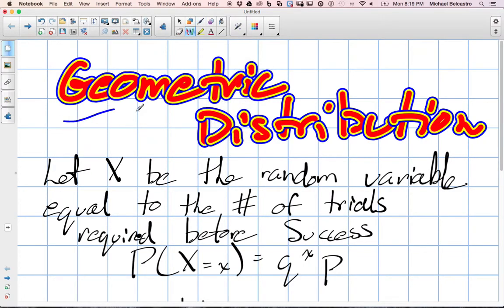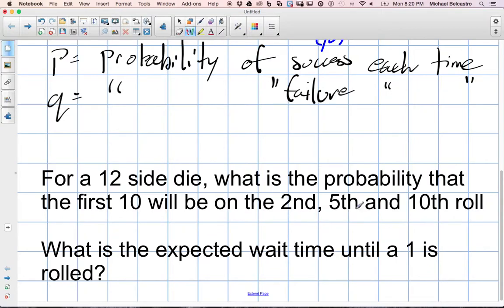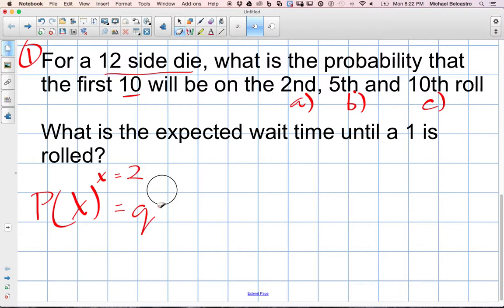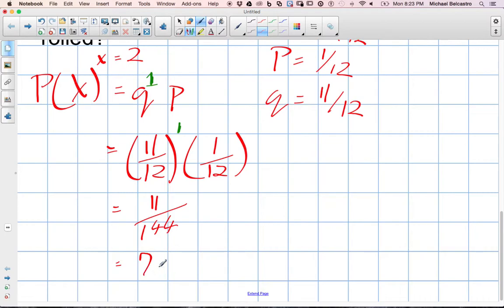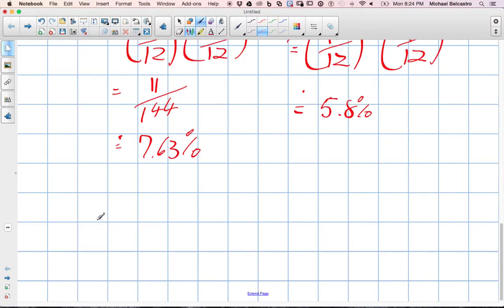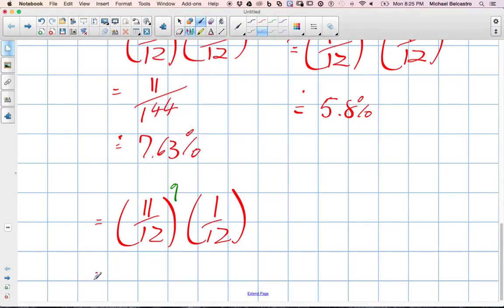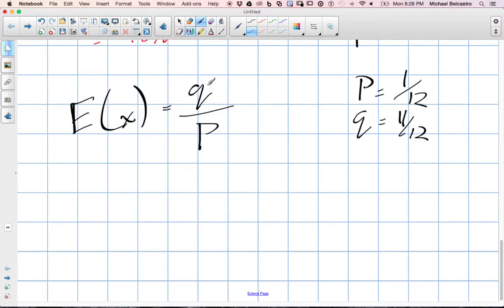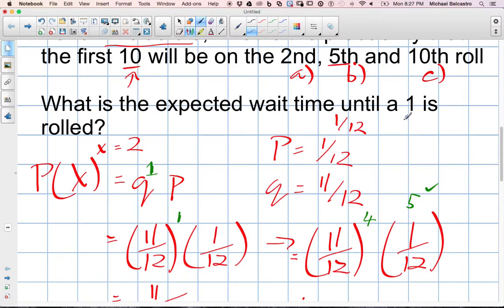Geometric Distribution Grade 12 Data Management Lesson 7 3 3 23 15